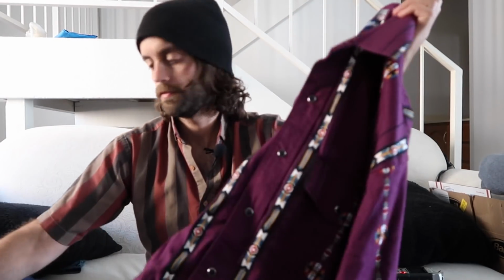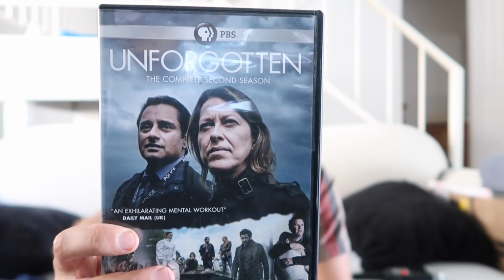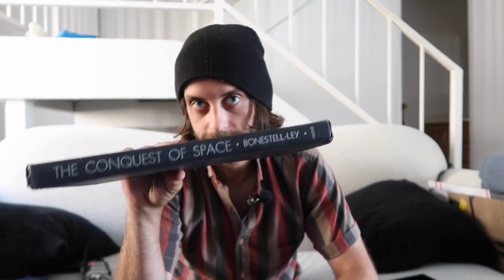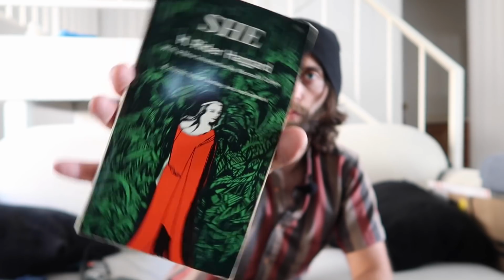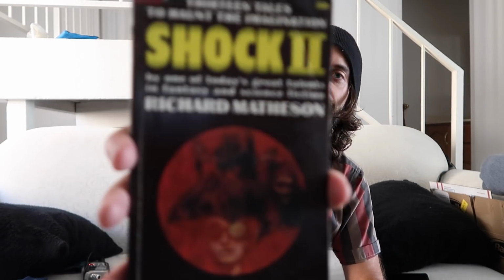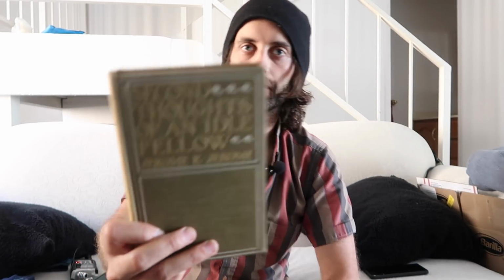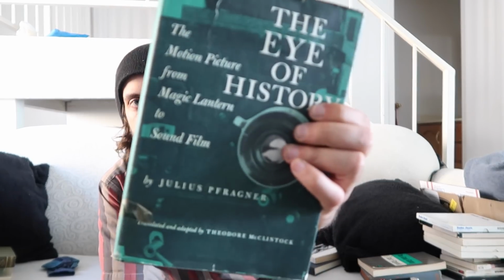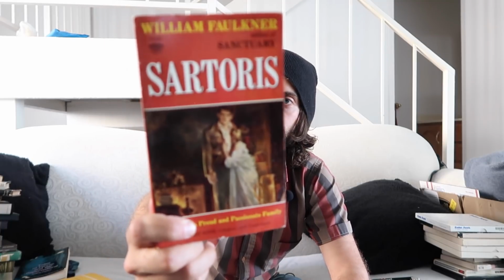The Best Flea Market Haul Of My Life - Vintage Sci-Fi Windfall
I got extremely lucky today at the swap meet (flea market). Ran into a guy trying to clear out a big cache of books he bought as part of a storage unit. They all belonged to a humanities professor who had excellent taste.

Total cost of goods for just the books was $53.